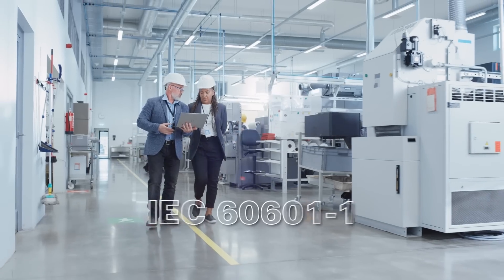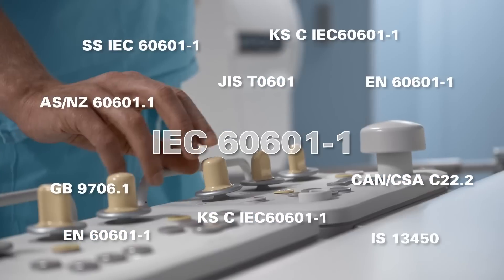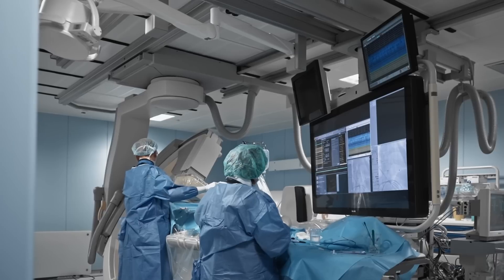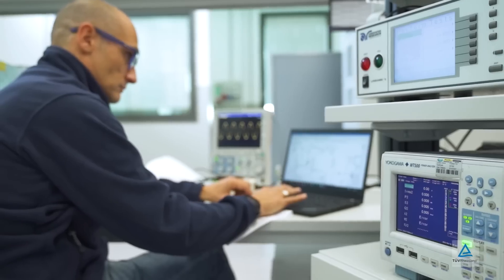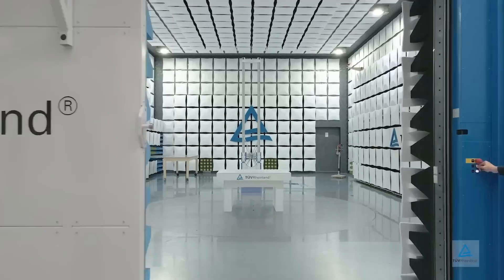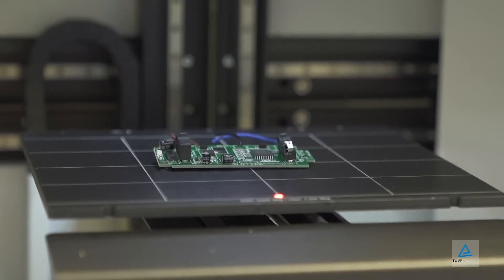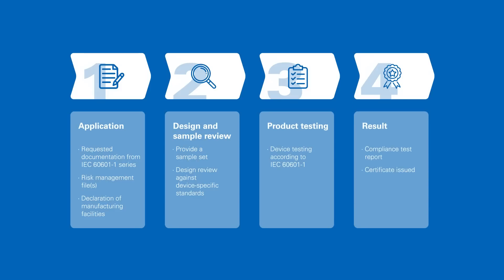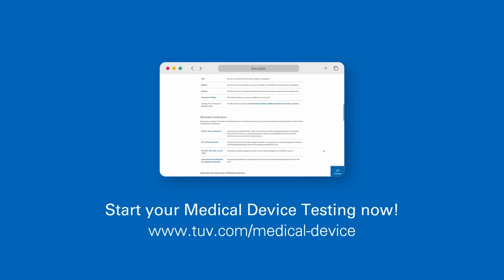Medical Device Testing | TÜV Rheinland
➤ Fulfill the requirements of the IEC 60601-1 with our compliance testing services for medical electrical equipment

Comprehensive compliance testing of your medical electrical equipment ensures the safety, quality and performance of your products. Our experts can help you understand the specific IEC 60601-1 standard requirements relevant to your unique medical electrical equipment.

Working with TÜV Rheinland has reasonable advantages for manufacturer of medical electrical devices:
• Upfront pricing
• Wide scope of comprehensive testing services
• State-of-the-art laboratories around the world for faster, reliable results
• Single source provider with quick reaction time from anywhere in the world
• Customized service packages tailored to your needs, saving you time and money.